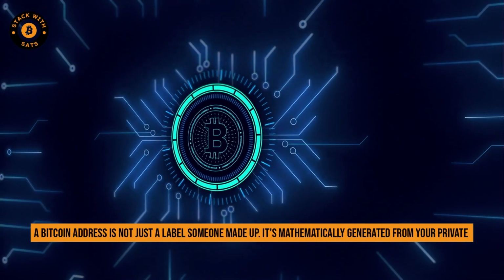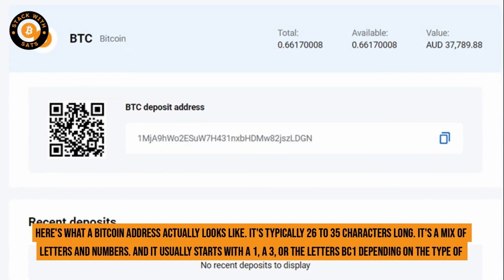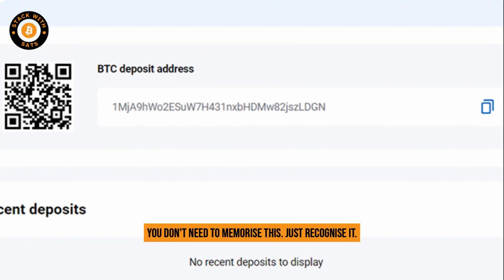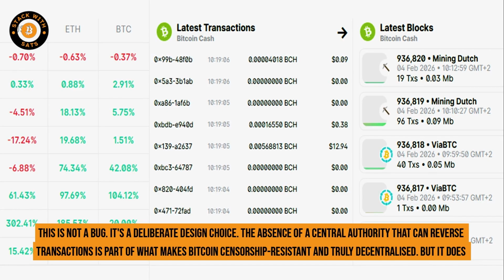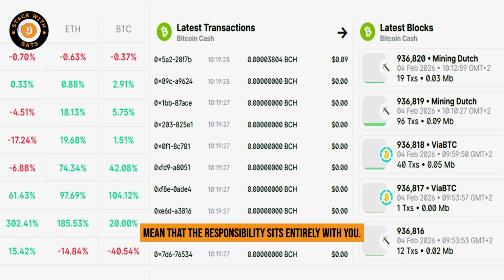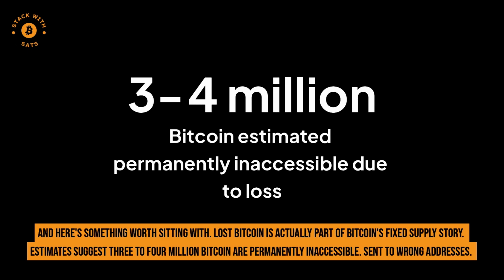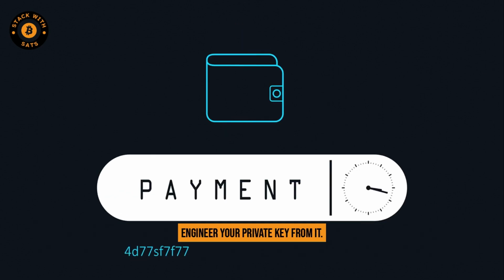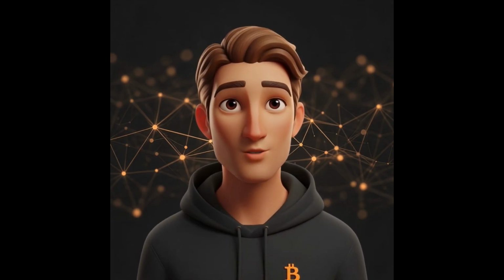What Is a Bitcoin Address? (And What Happens If You Get It Wrong)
Every time you send or receive Bitcoin, there's a string of random letters and numbers involved. Most people copy and paste it without knowing what it actually is. That's fine — until something goes wrong. Send to the wrong address and the Bitcoin is gone. Permanently.

In this video, Sats explains exactly what a Bitcoin address is, how it's generated, why you have unlimited addresses in one wallet, and the rules that keep your Bitcoin safe every time you send.

What you'll learn:
✅ What a Bitcoin address actually is
✅ How addresses are generated from your private key
✅ Why you have unlimited addresses in one wallet
✅ Bitcoin transactions are irreversible — what that means in practice
✅ The clipboard hijacker attack and how to avoid it
✅ The lost Bitcoin story and what it means for supply